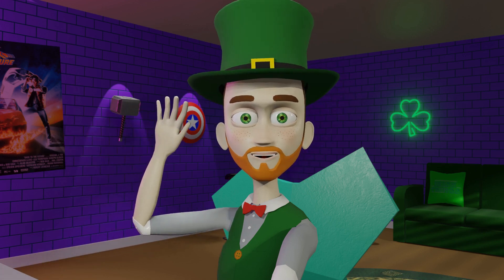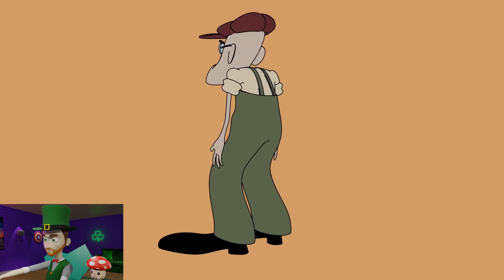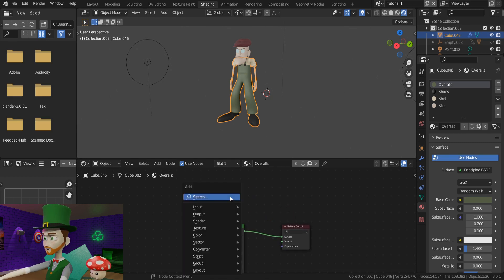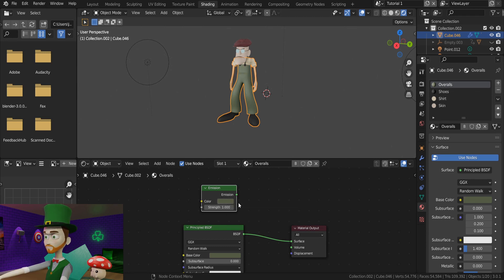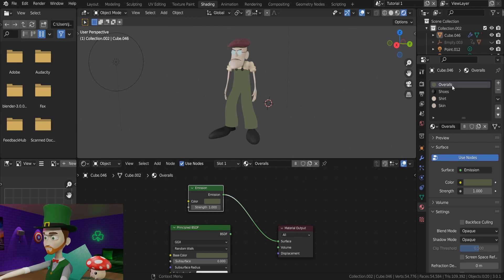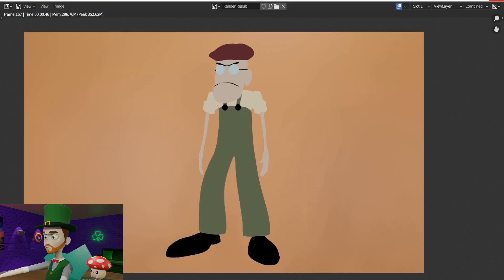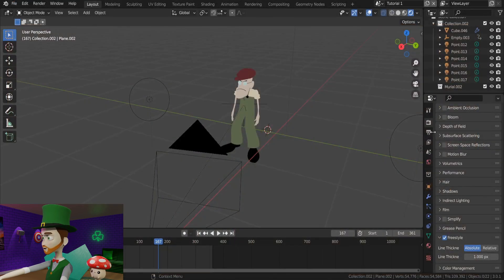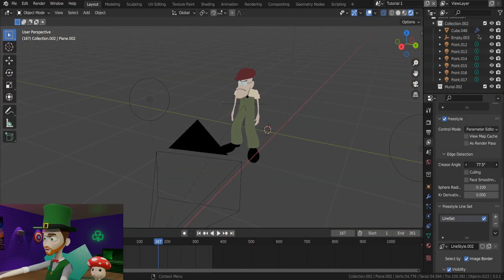Blender Cartoon Cel Shaded Look In 3 Minutes - Quick Blender Tutorial